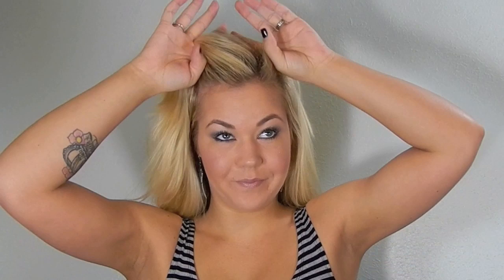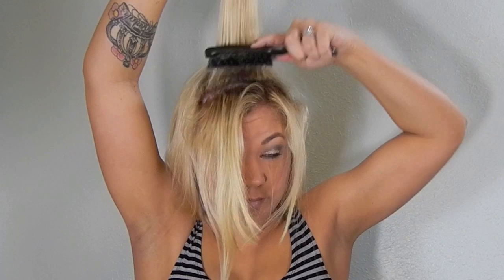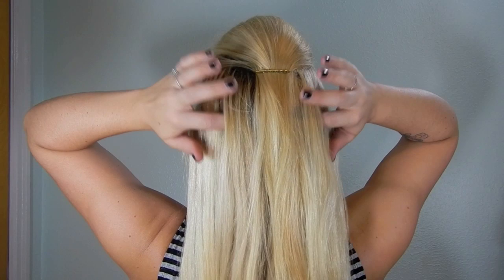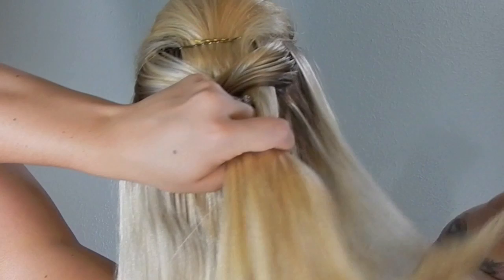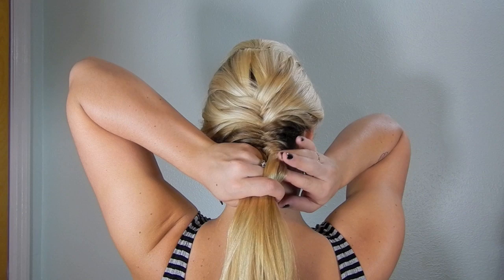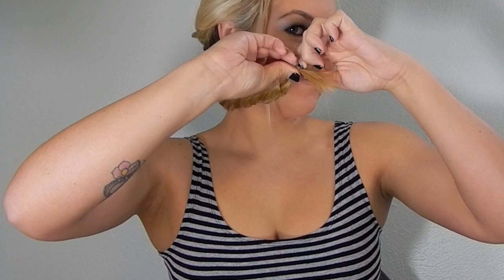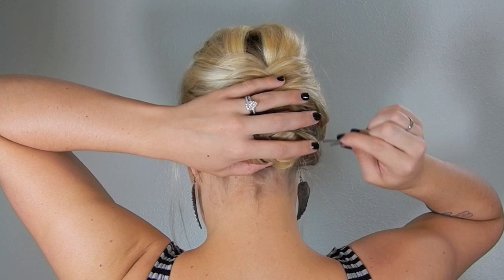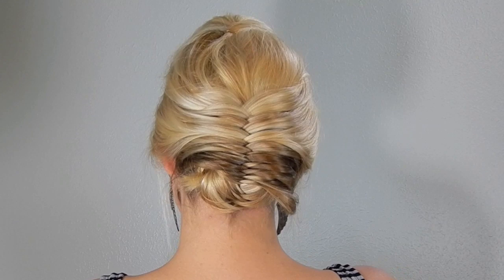Hayden Panettiere French-Fishtail Updo Featured on the show Nashville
Thank you Marie for this request on Hayden's hair style she rocked in an episode of Nashville! This is a french-fishtail updo with a cute poof in front, perfect for second day hair or any day hair! Get ready for your arms to tuck out though...this is a hairstyle for an accomplished fishtale braider! You only need a few bobby pins and a small hair elastic, get braiding! Let me know how you like it!

alexsismae